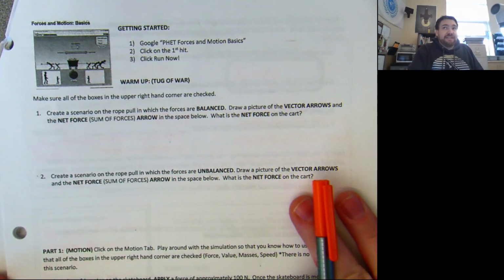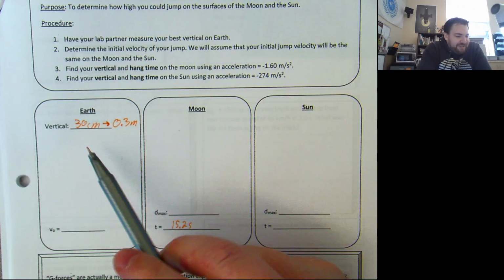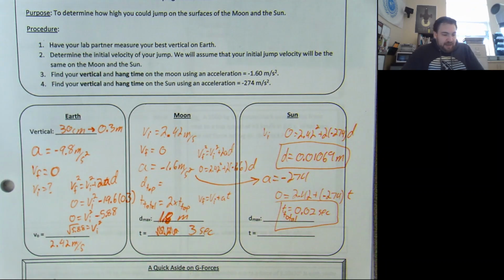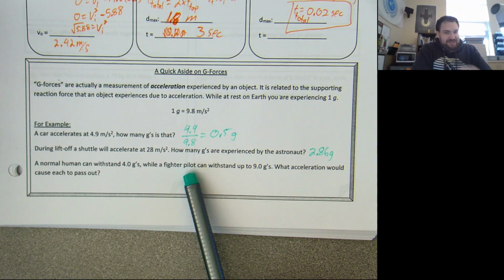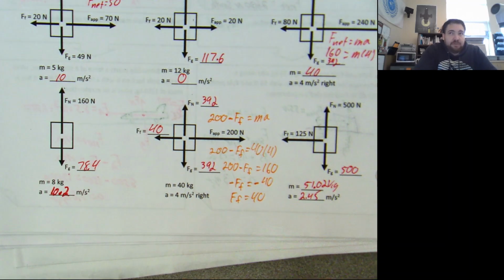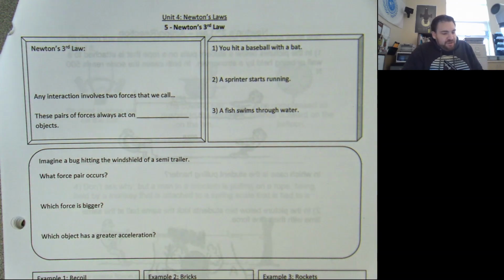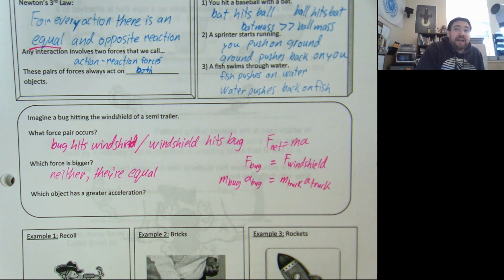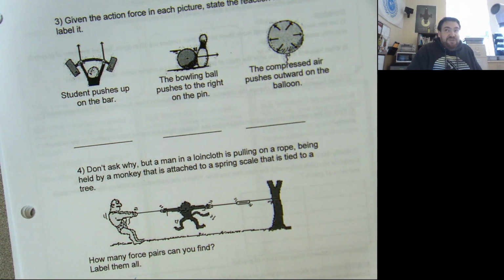2024 11 12 Block D